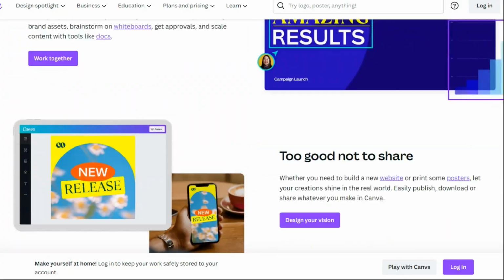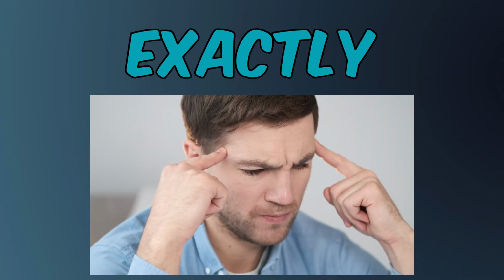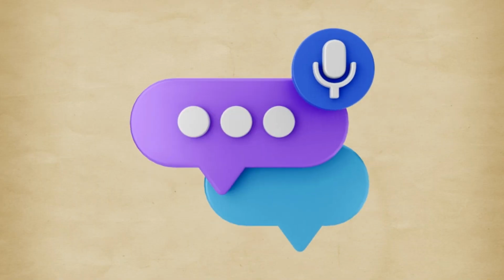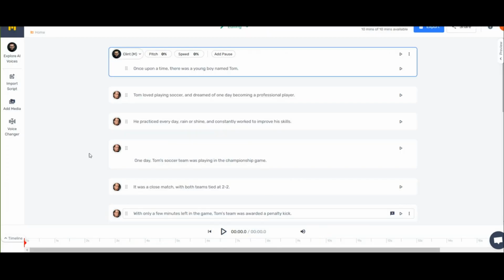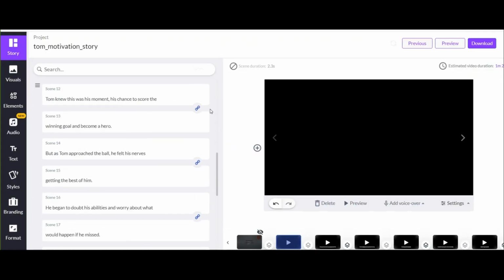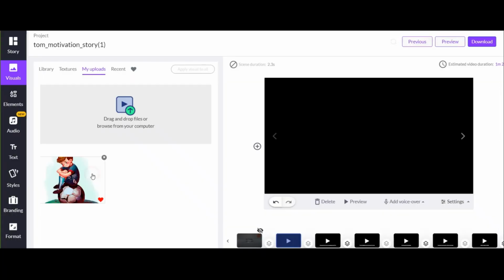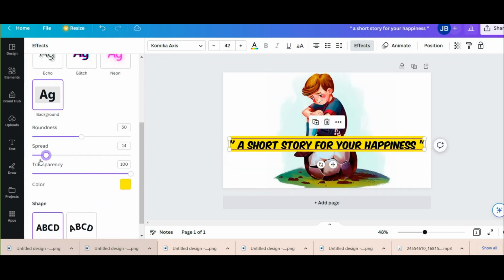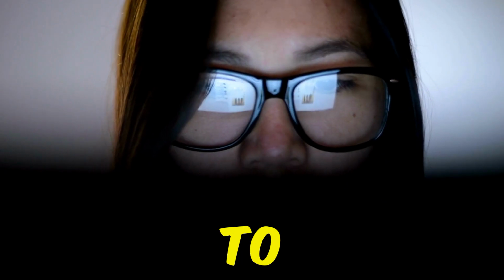How I Made A Youtube Video Using AI Like This Video ( Over 6M Views )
in this video i show you How You Can Create a Youtube Video Using AI Tools in Few Minutes . The steps of making a Complete Video Similar to a video that has Got Over 6M Views on Youtube.

If you Don't Have Text , you can easily Create your own Script by Using ChatGPT !

If you like this video, please like it so that we can post more videos.